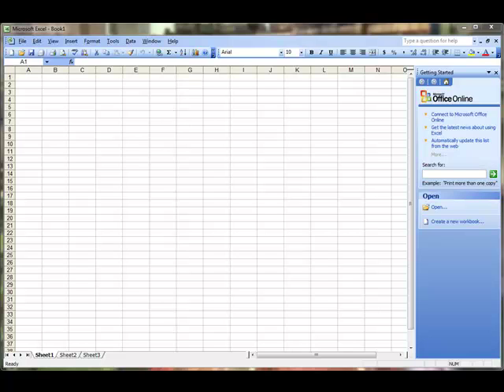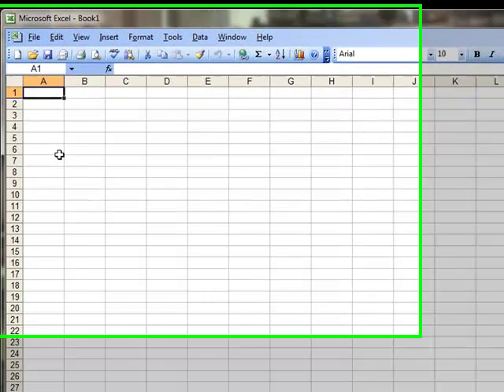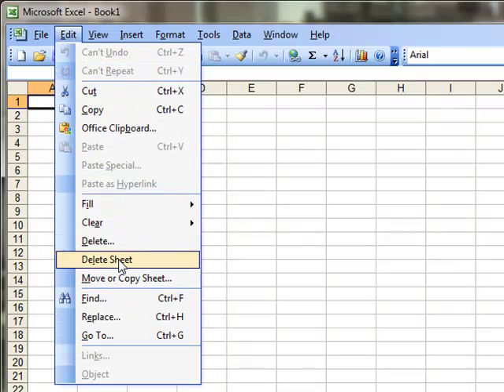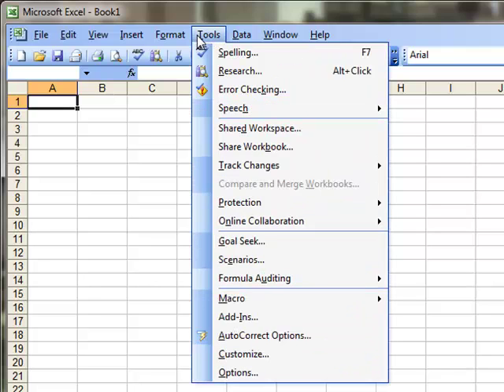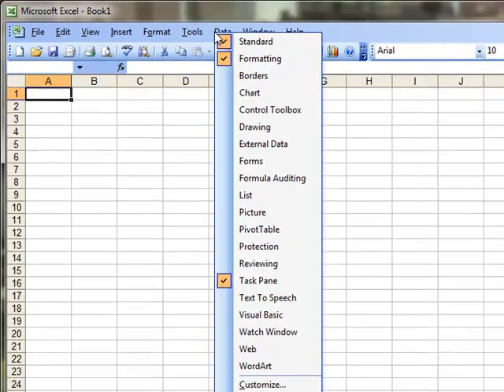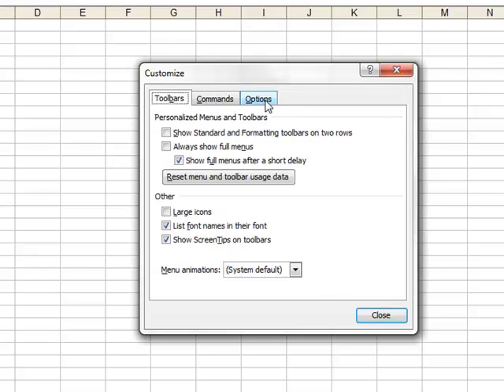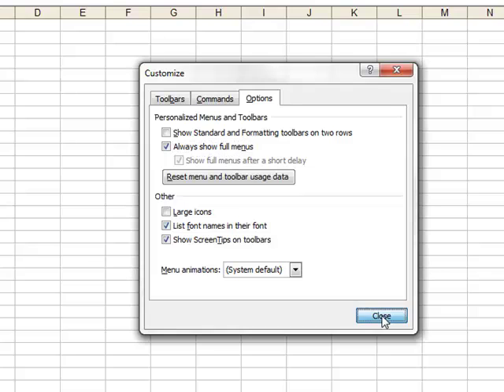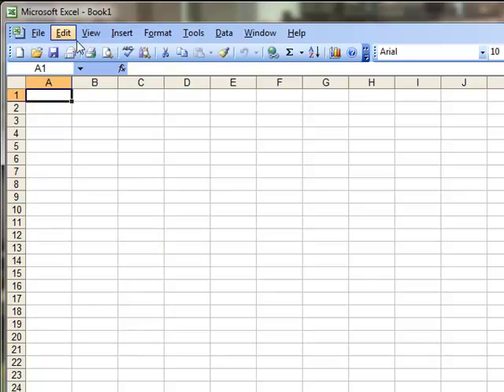Expand Menus in Excel 2003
Instructions on how to show full menus in Excel 2003.